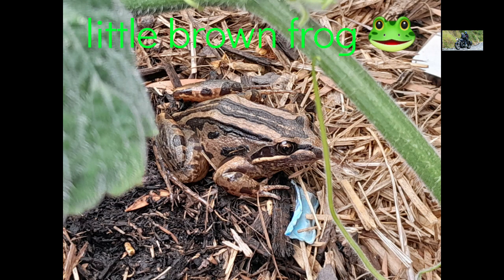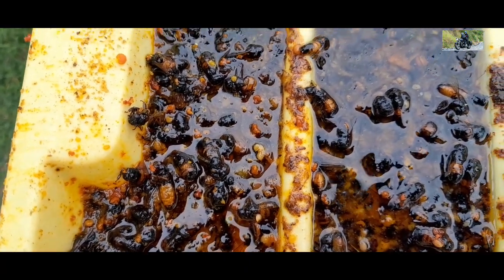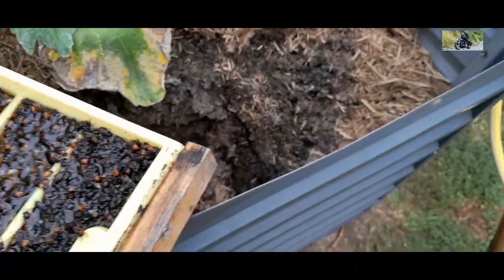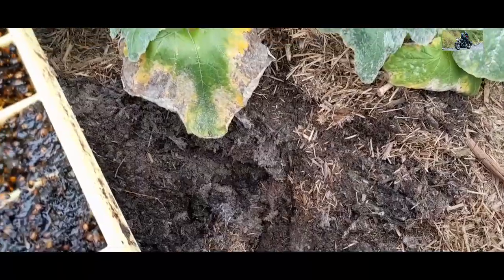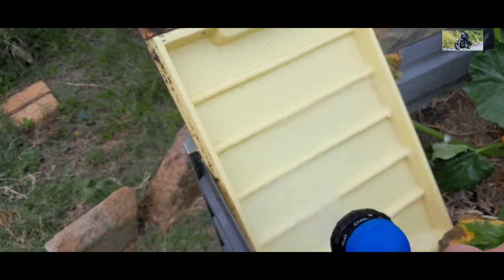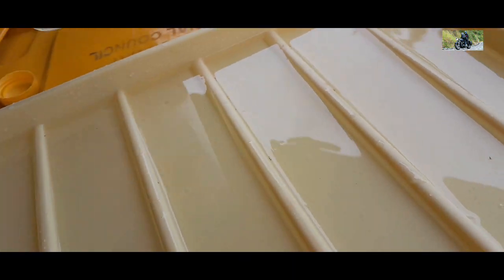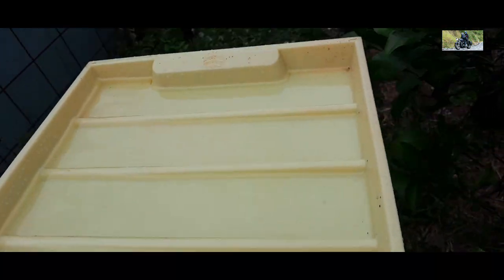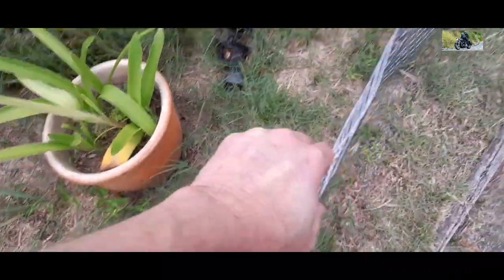A pest management tray inspection and cleaning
inspection of flow hive pest management system I made myself,  also a couple of pictures of a small brown Queensland frog.